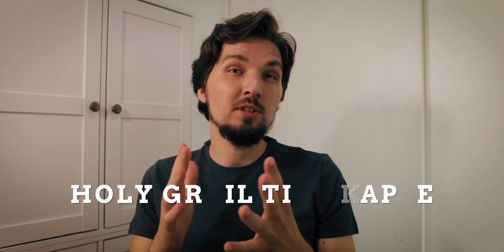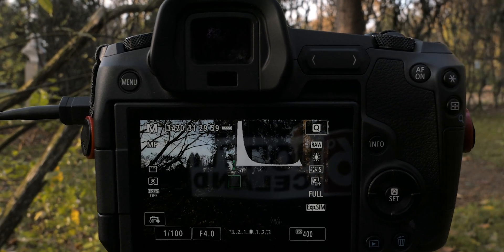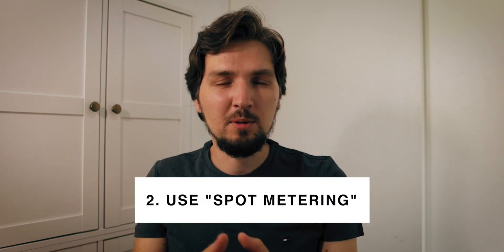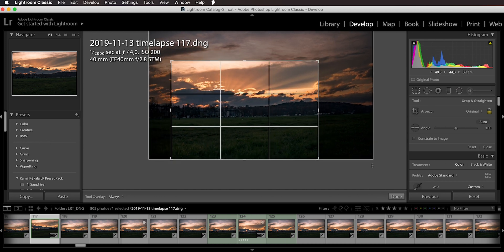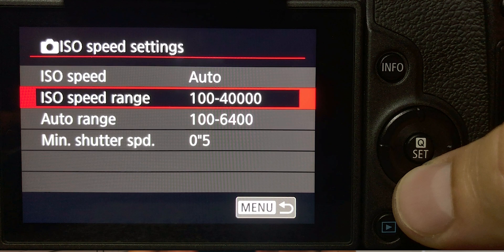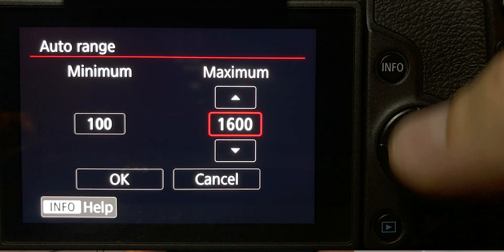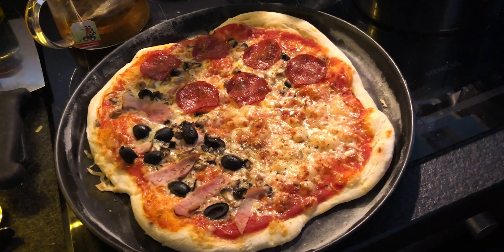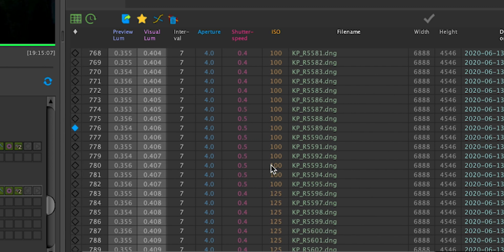How to film SUNSET TIMELAPSE with HIGH QUALITY and CONVENIENTLY - Is it possible in AUTO MODE?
In this video I show a very clever approach on how to film sunset timelapse using an auto mode in camera and still get the best quality. One of the key things is to use spot metering for sunset time lapse to protect bright areas in a photo in auto mode and the second one is to make sure that the camera doesn't venture into unwanted ISO or shutter speed values. Throughout the video I explain what are the problems with shooting a timelapse in a traditional way with full manual mode and how to leverage aperture priority mode and some camera customisation settings available in cameras like Canon EOS R in order to make the camera behave in a way to capture high quality footage to be able to produce stunning timelapses without the need to stand behind the camera for a few hours meticulously adjusting settings every few minutes! Let's make timelapsing fun again!

Grab a CANON EOS R or my favourite intervalometer PIXEL TC-252 here:
- Pixel TC-252 external interval timer (best bang for your buck!)

- Aputure F7 (powerful LED bi-color video light)
- PolarPro 82mm Variable ND Filter (2 to 5 Stop)
- X-Rite ColorChecker Passport Photo 2
- X-Rite ColorChecker Passport Video
- Benro IB0 ballhead (excellent cheap ballhead with fricion control Arca Swiss standard - very precise and durable)
- Canon 77D

OTHER VIDEOS OF MINE:
- How to shoot and edit Holy Grail timelapses (sunset or sunrise) - FULL WORKFLOW
- Pixel TC-252 external intervalometer review
- How to create high quality timelapses even with cheap cameras
- How to apply ANY LIGHTROOM ADJUSTMENT LOCALLY